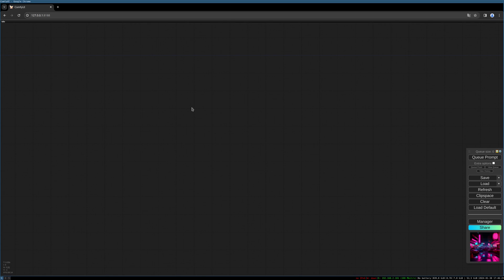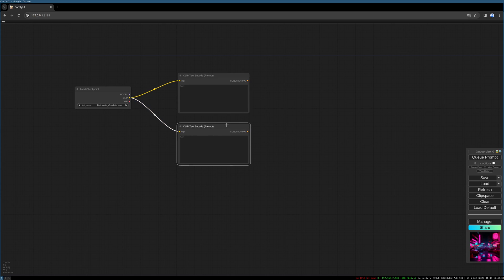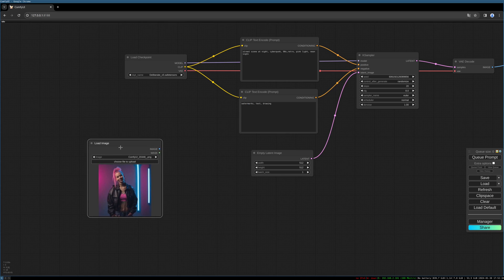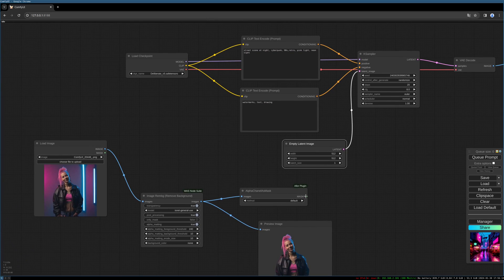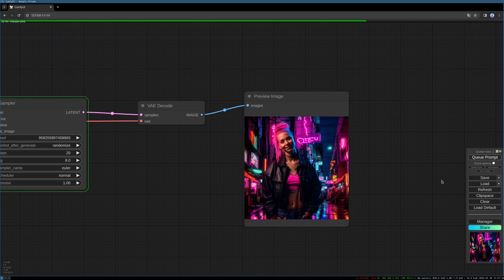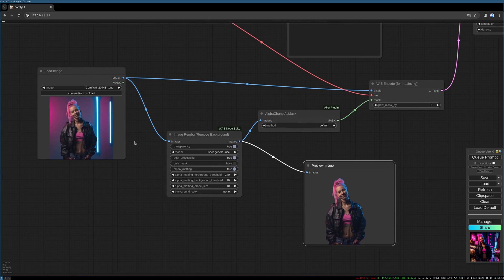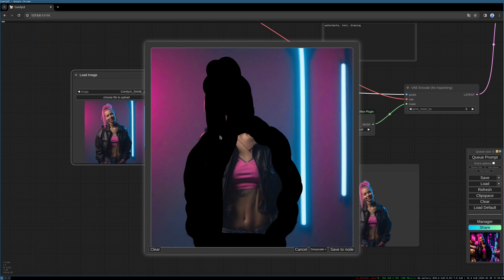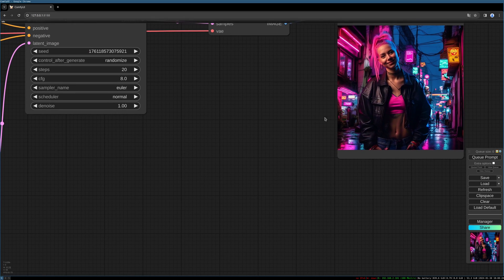Change background with inpaint & RemBG in ComfyUI, A.I. Stable Diffusion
In this workflow I will show you how to change the background of your photo or generated image in ComfyUI with inpaint. This can be useful if your prompt doesn't allow you to get the specific background you wish for. Sometimes it is easier to generate foreground and background one by one and then mix them together with a specific inpaint maodel and a mask.

Below you find the links to the needed models and custom nodes